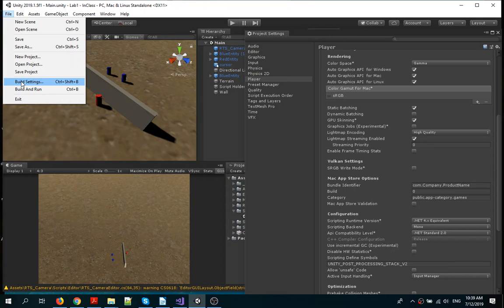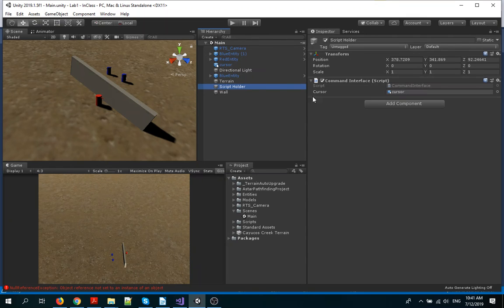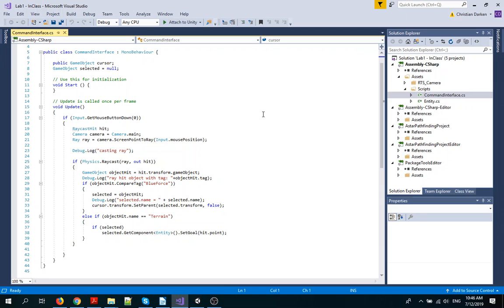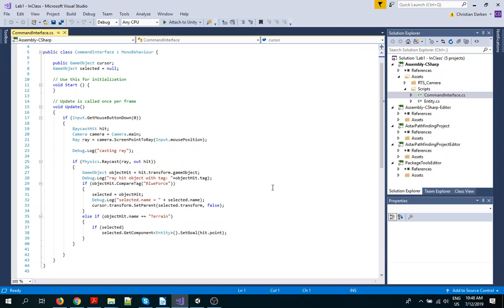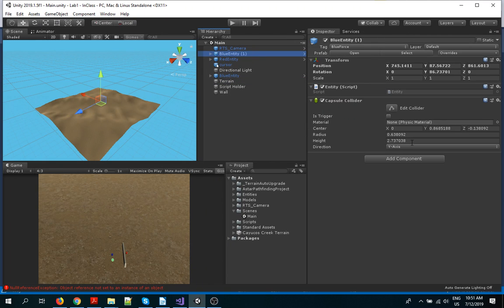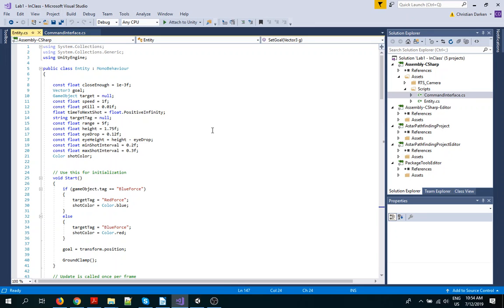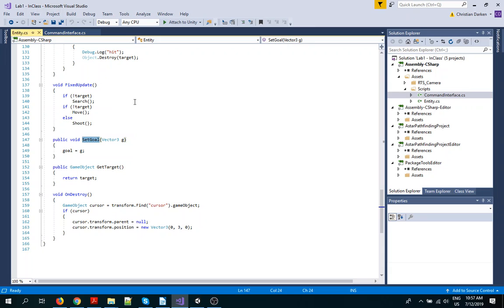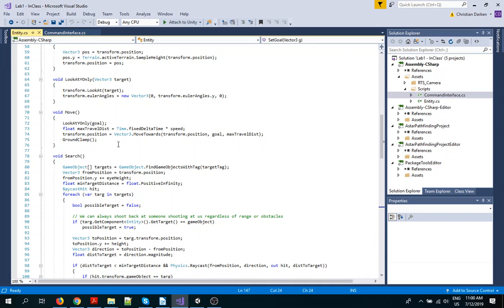MV4025 2019-07-12A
End of Lab 1 brief